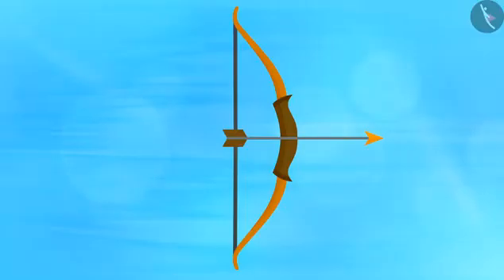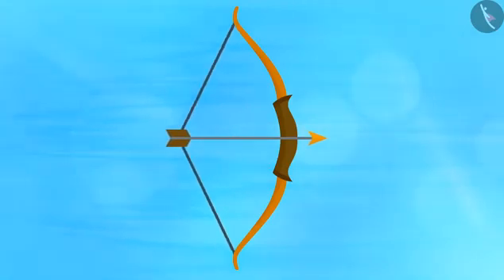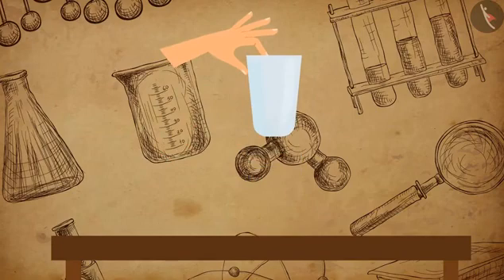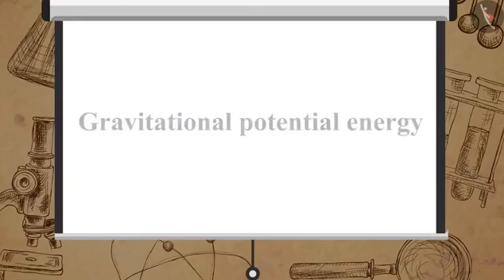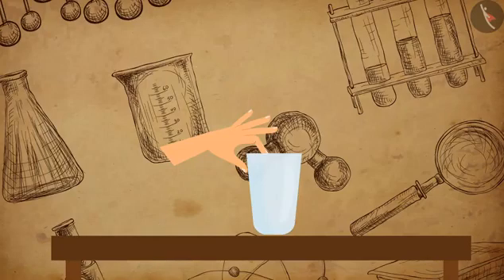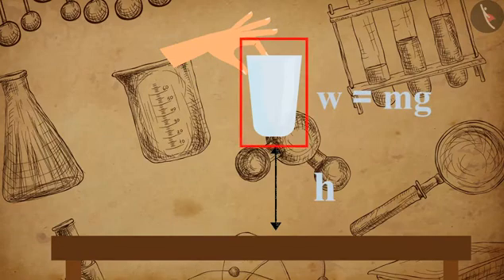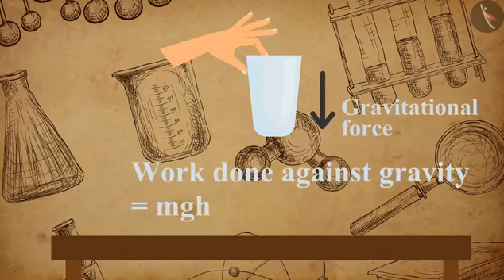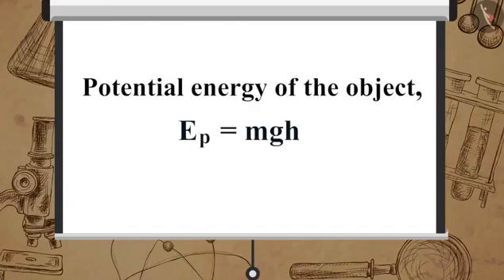6 December 2025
shortsvideo​ funnyshorts​||comedyshorts comedy​​ funny​​ comedyshorts​​ comedyvideo​​ funnyvideo​​ funnyshorts​​ newshorts​​ ​​

Unique Cars vs Last One☠️ trollface​ troll​ edit​

Troll Face Edits,Troll Face,Cars,Bike

Related:-
Moment Before Disaster,
Troll Face,
Troll Face Edit,
Troll,
Moment Before Disaster,

😚Entertainment purpose only 😉